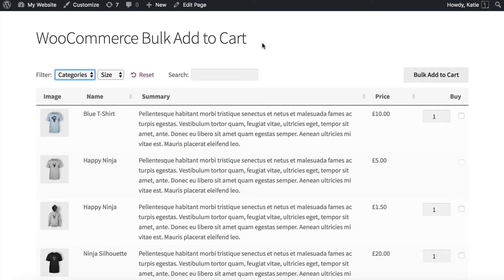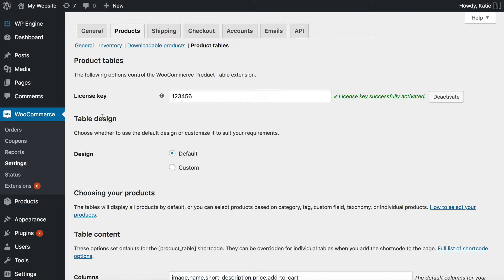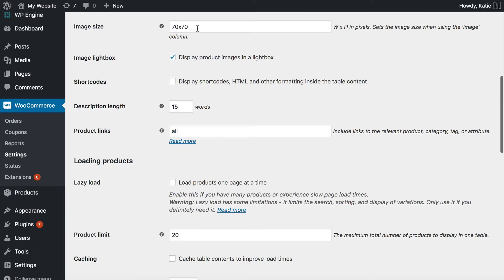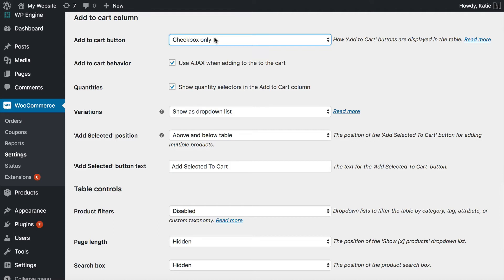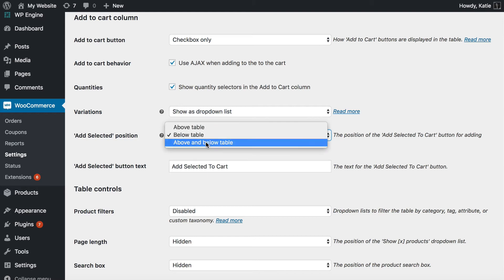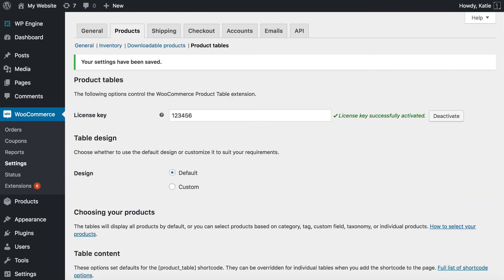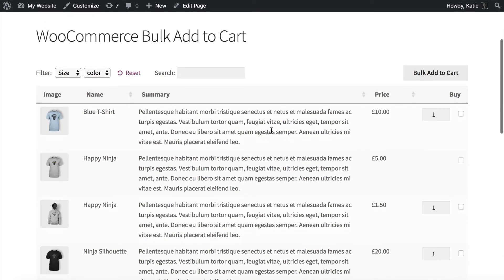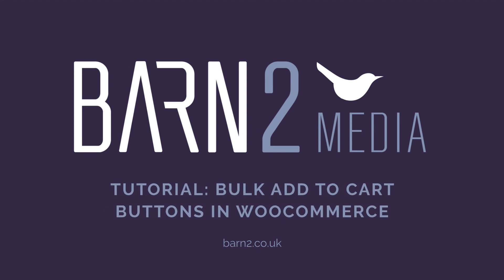Tutorial: WooCommerce Bulk Add to Cart Button Plugin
Learn how to use the WooCommerce Product Table plugin to create bulk add to cart buttons with a multi-select tick box for each product.